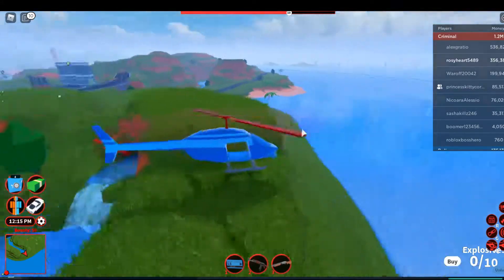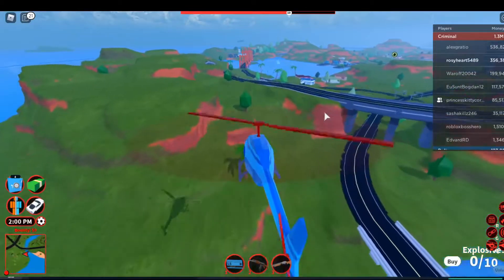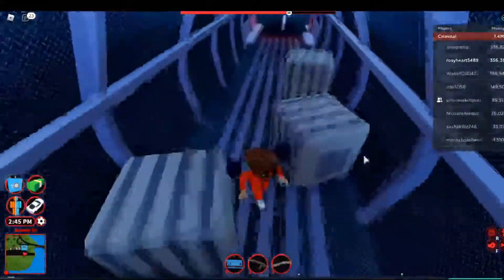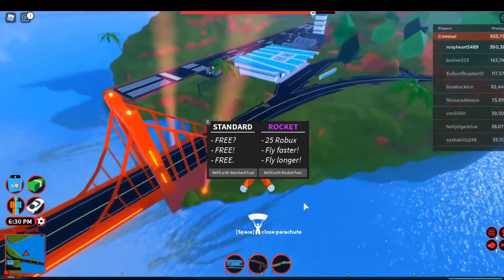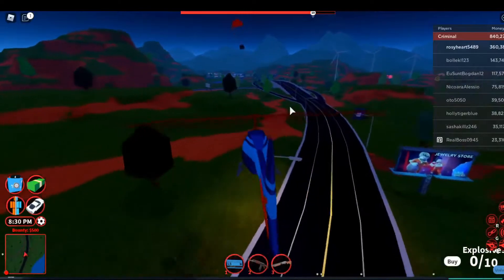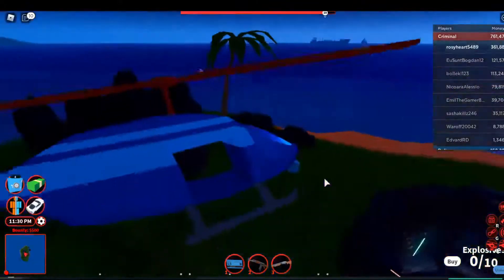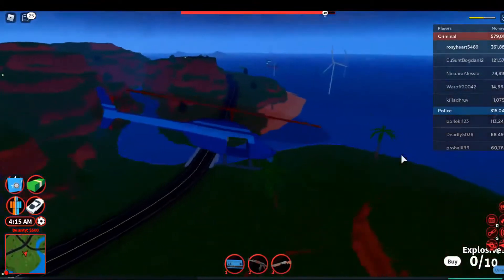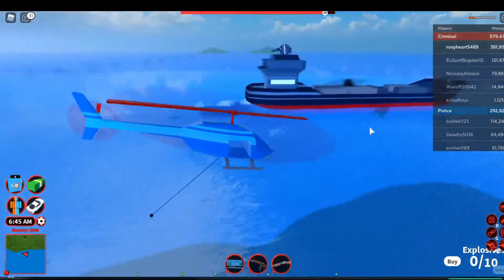How to rob in Jailbreak part 3 (last part)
Today I finished "how to rob in Jailbreak" Part 3